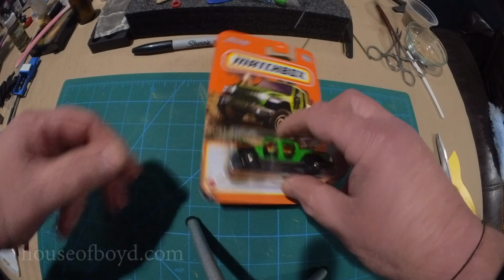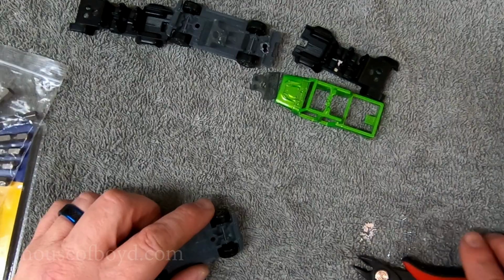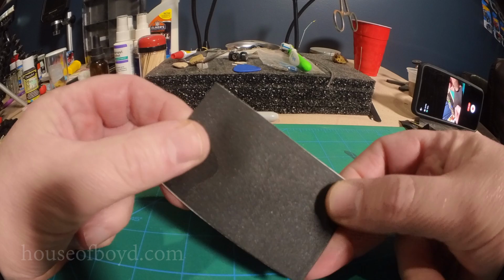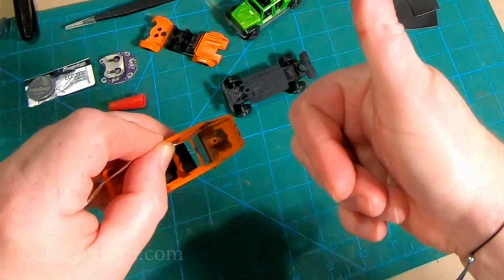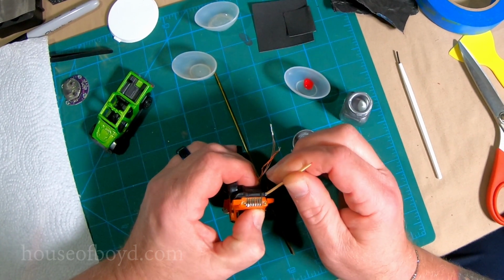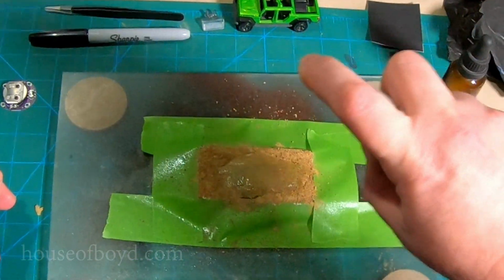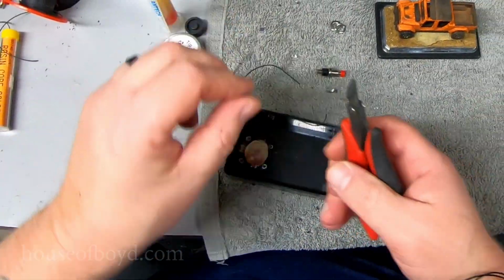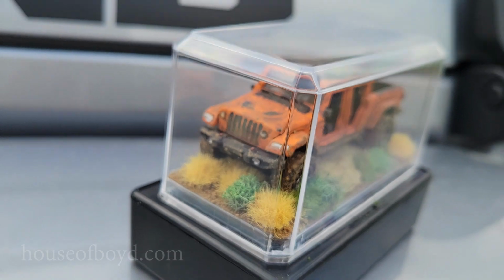CUSTOM MATCHBOX JEEP GLADIATOR w/WORKING HEADLIGHTS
Sorry it has taken so long to release a new custom, I've been very busy with other projects over the past few months. This video is longer than normal, so folks wanted more detail and information about how I do some procedures.

Parts Used In This Video:

Litz Wired Leads Warm White SMD Led 0603 + Muti-Resistor

2032 Batteries

Grass Tufts

Project Boxes

Momentary On/Off Button

Battery Mount